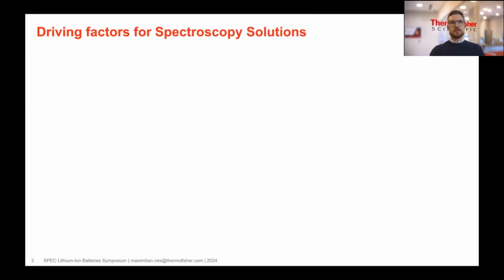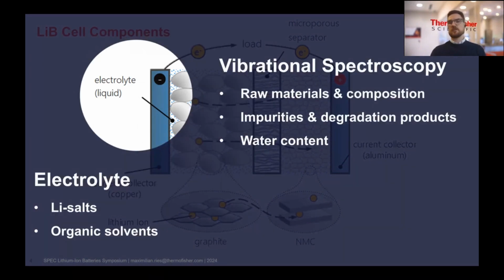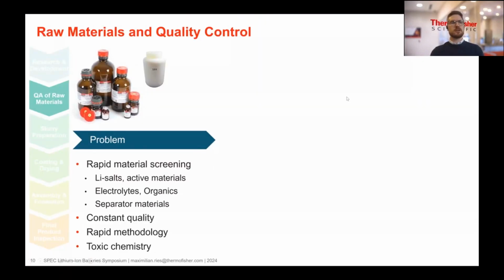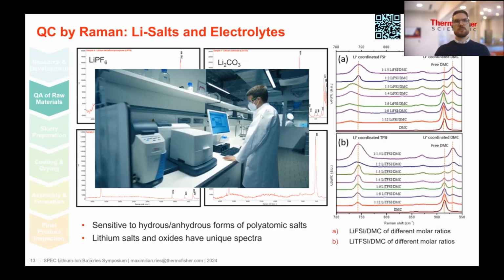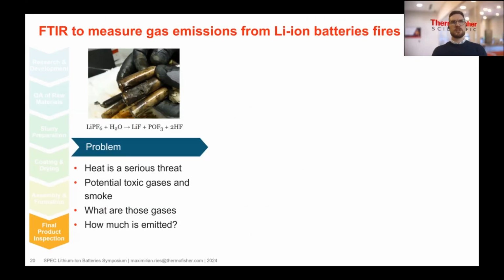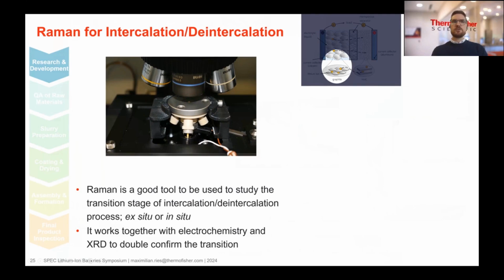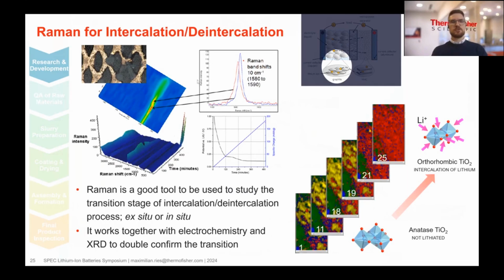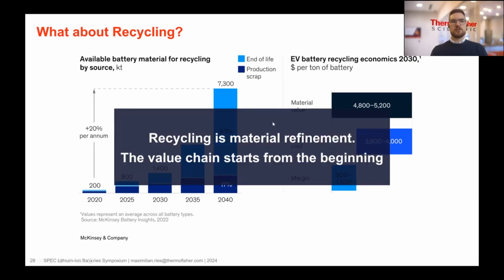Serving the Battery Value Chain with Vibrational Spectroscopy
To compete in the battery industry, manufacturers need to provide superior battery performance. The challenges to improving batteries include sourcing high quality materials, fine-tuning composition, monitoring and maintaining quality throughout production. FTIR and Raman spectroscopy are important analytical techniques that can be used to characterize a variety of battery components and inspect product quality.